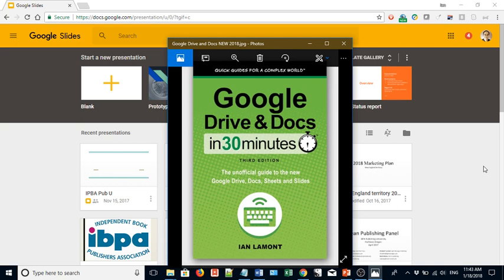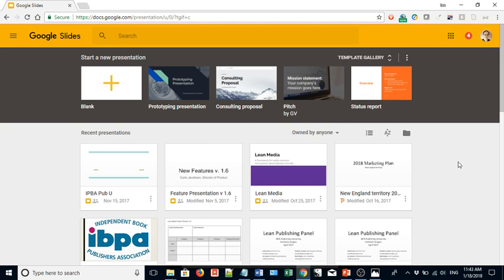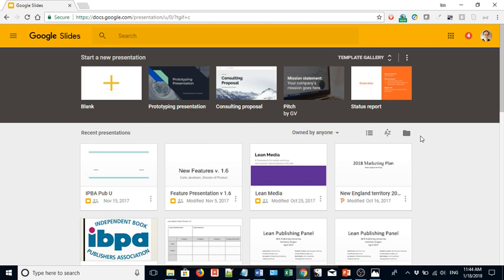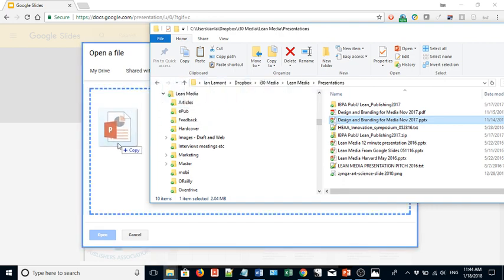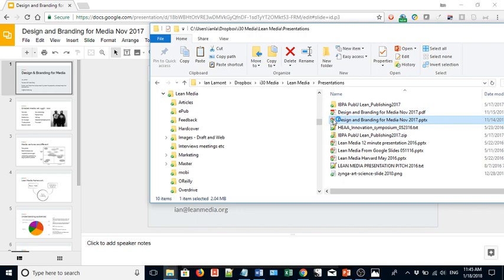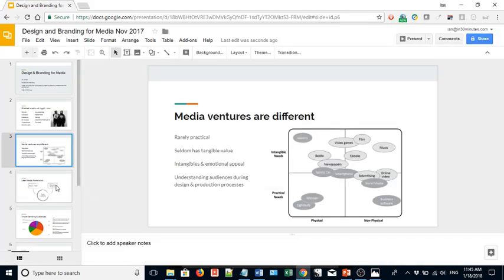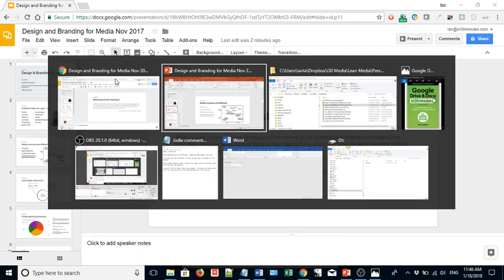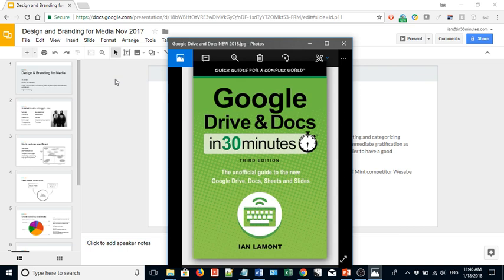Convert PowerPoint .PPTX to Google Slides, step by step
Learn how to convert a PowerPoint .pptx presentation to Google Slides. The video is three minutes long. This is useful for sharing presentations with people who don't have or can't afford PowerPoint, or to leverage Google Slides' superior collaboration features. Narrated by the author of GOOGLE DRIVE & DOCS IN 30 MINUTES.